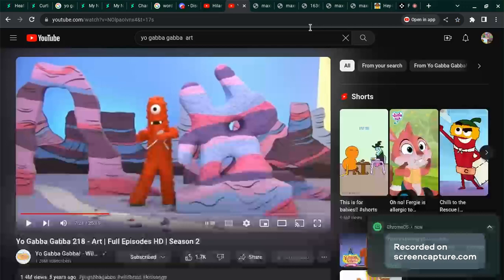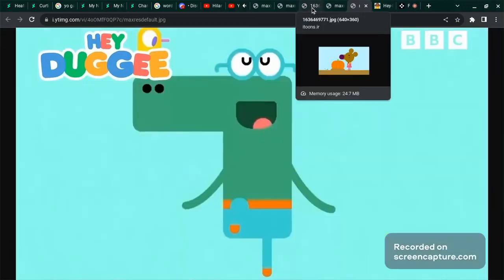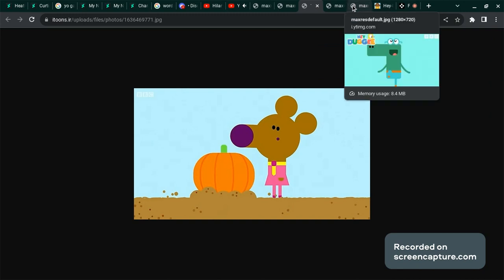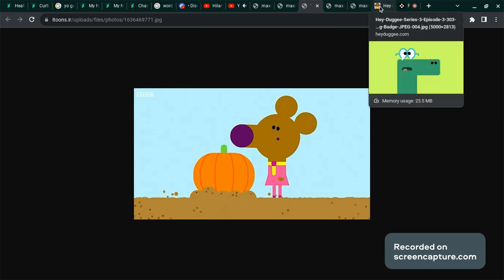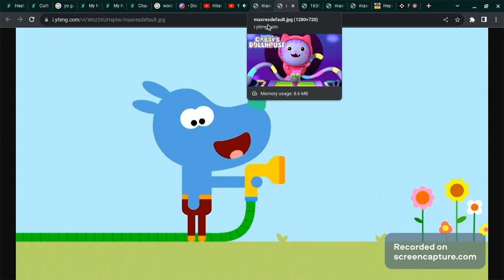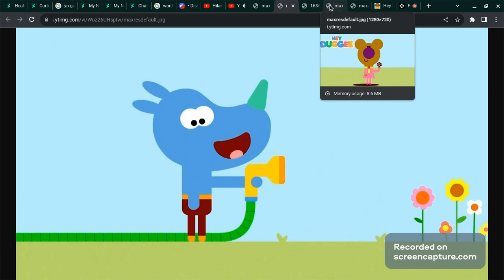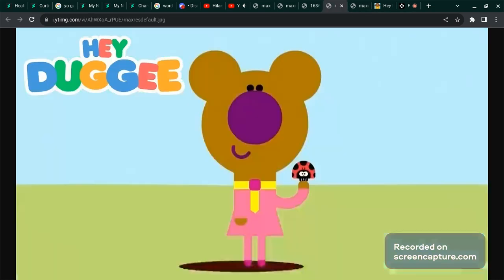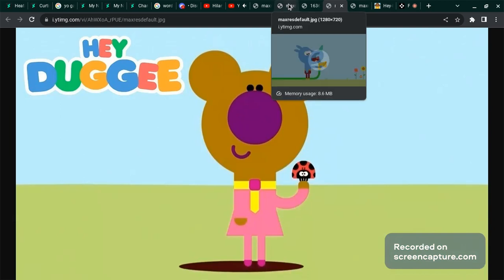Yo Gabba Gabba Scene Recreation #10 Art/ Don't Say Mean Things To Friends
Dj catnip as Dj lance
Happy as Muno
Norrie as Foofa
Tag as Plex
a gift for @StetsonMaeEggleston39 and @therealajay8184